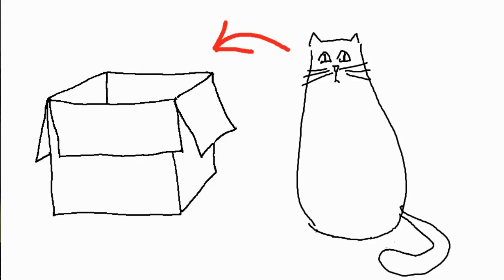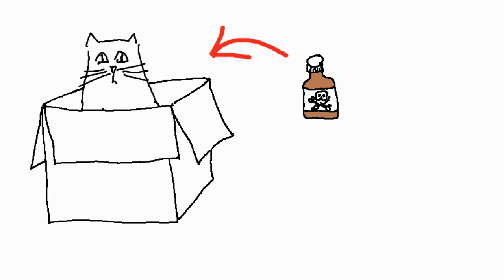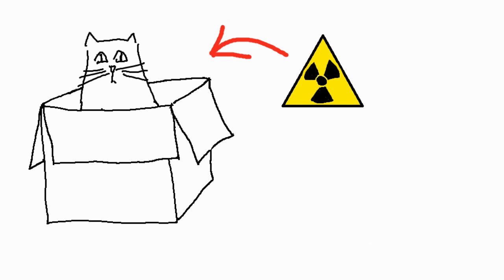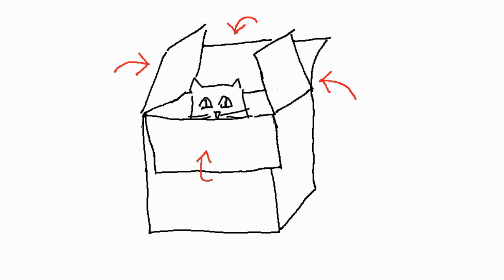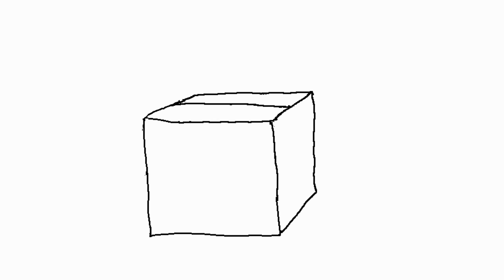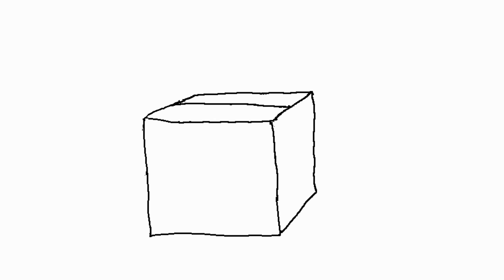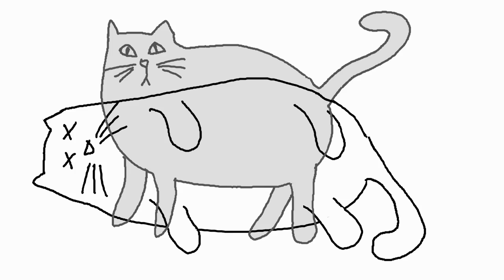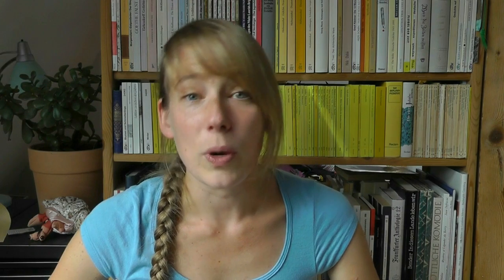Schrödinger's Cat - The world's worst metaphor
OK, I know. It's quantum mechanics. Featuring the double slit experiment, some imaginary animal cruelty, a fangirly t-shirt, a bad joke and a chicken.

I'm sorry for those who expected or wanted me to behave like a proper English teacher with a passion for languages and literature, I also know, that even people interested in science back out of quantum physics, because all the prettiness of facts we can be sure of is lost. But... hell, it's just so exiting! Give it a try?
(Can I just point out that I personally hated maths and physics back at school. Today, I know that it was more due to the way science gets taught at school than to the subject. So there's my excuse for putting this on you.)

There were no animals harmed before, during or after the filming of the video. Focus, people! The cat was only a drawing and Gri-Gri, my beautiful Cambridge Blue, is fine, too.

All drawings are my own, my me me mine my... my precious!

It's been pointed out several times now that this last video is an extract from "What the bleep do we know", which seems to be the worst movie ever produced (I haven't seen it), so I do apologise for that. Mind you, stuff like that is good for your intellectual faculty, triggers your brain by provoking criticism. So keep on hating...

The t-shirt is a Spreadshirt product.